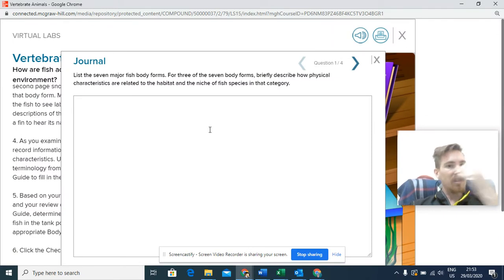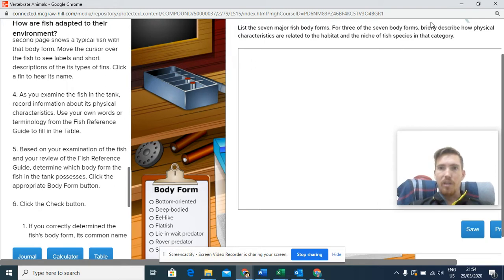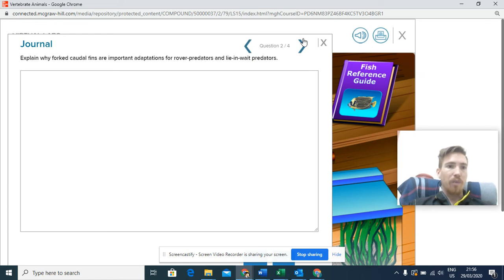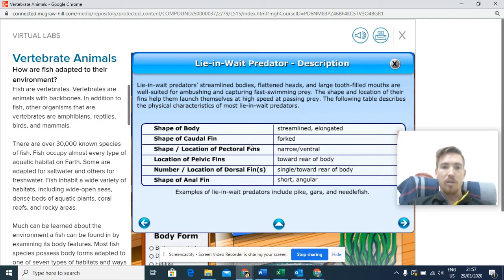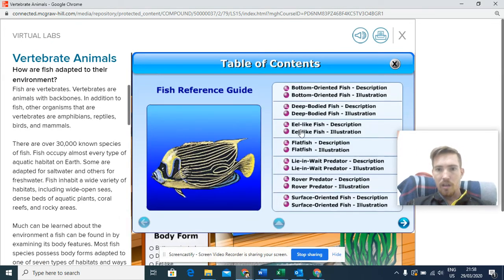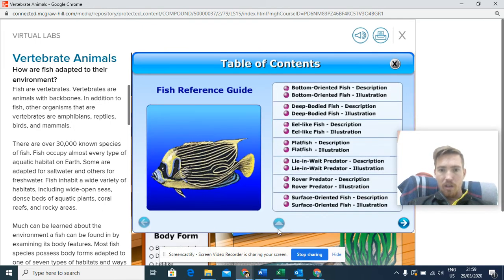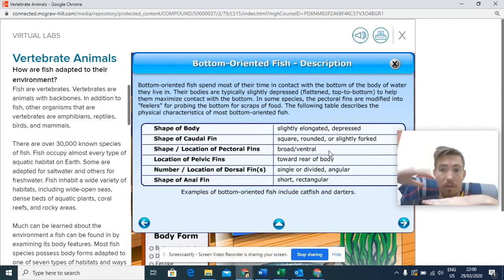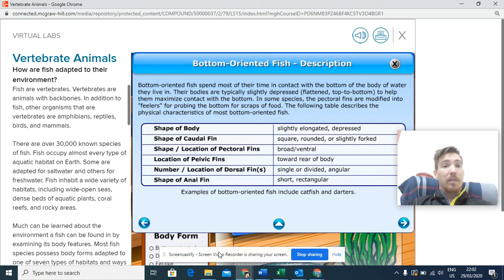HBL Science Day 7 (Fish Lab Cont.)